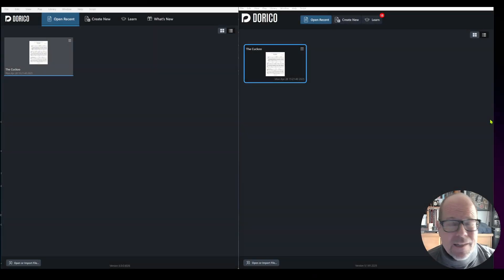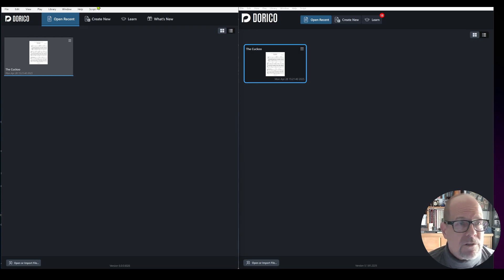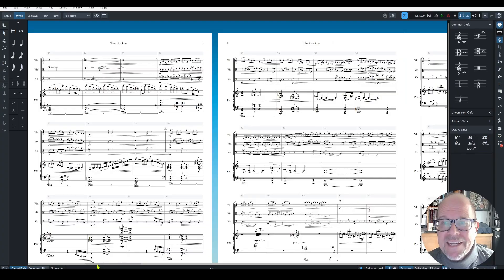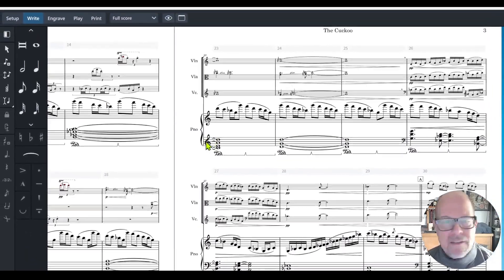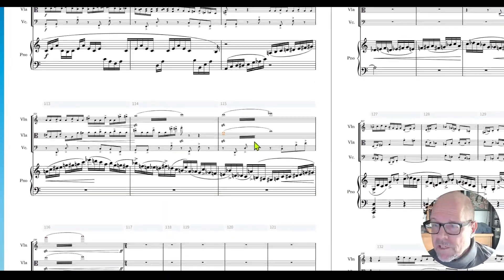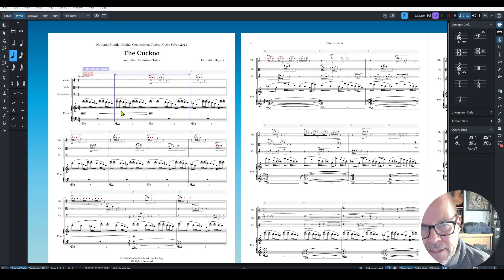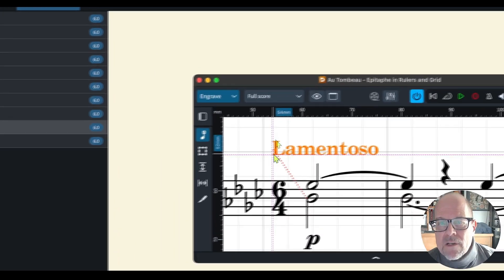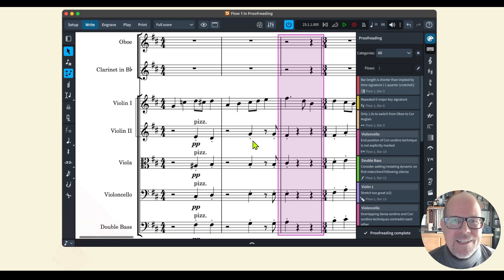Dorico 6 UPDATE ! Proofread !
Quick look at a few new updates in Steinberg's Notation Program Dorico 6
0:00 INTRO - HUB comparison
03:12 GUI comparison
04:30 NEW Feature  PROOFREAD
09:35 NEW VIEW ICON
10:09 NEW CYCLE  LOCATORS !
12: 25 MORE NEW FEATURES in Hub overview